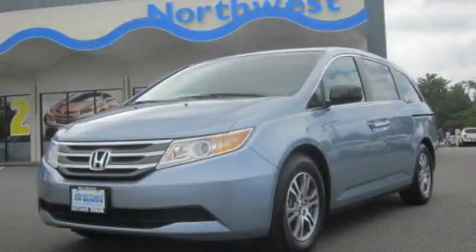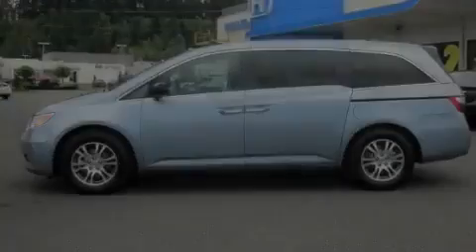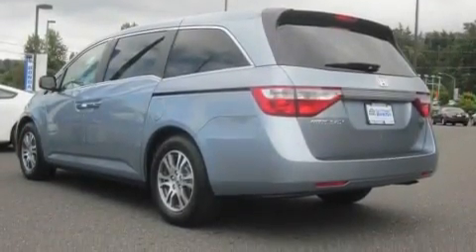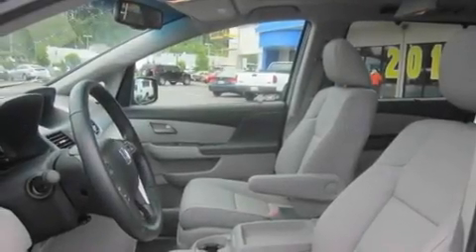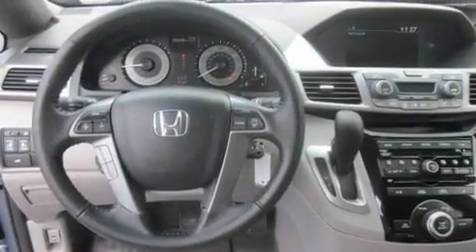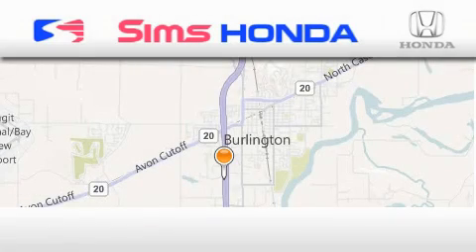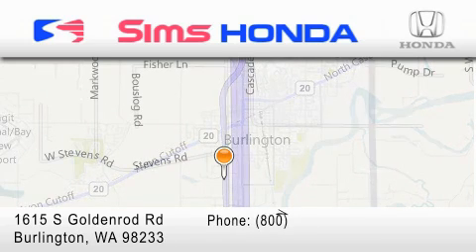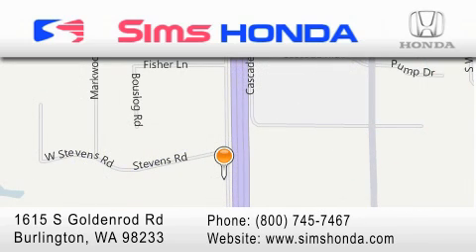2011 Honda Odyssey Burlington WA 98226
Year : 2011
 Make : Honda
 Model : Odyssey
 Engine : 3.5L
 Trans . : Automatic
 Exterior : Celestial Blue
 Miles : 96
 Interior : Gray
 Sims Honda
 1615 S. Goldenrod Road
 Burlington , WA 98233
 2011 Honda Odyssey Burlington WA